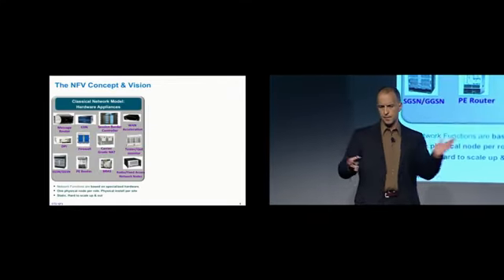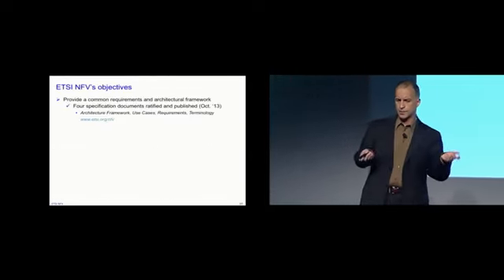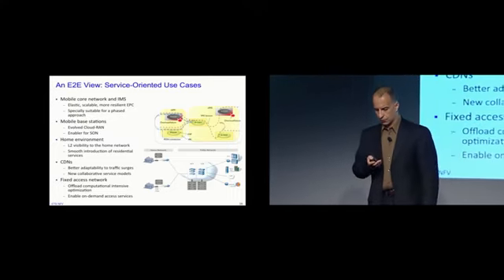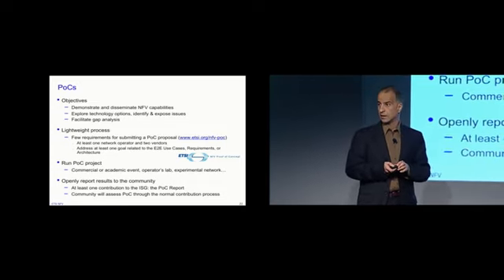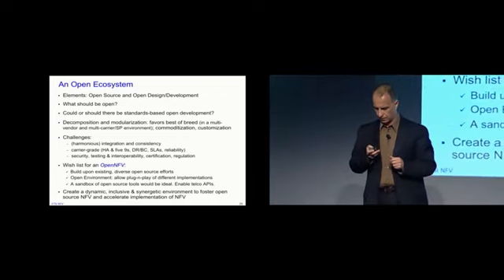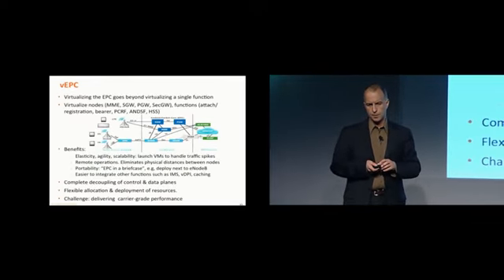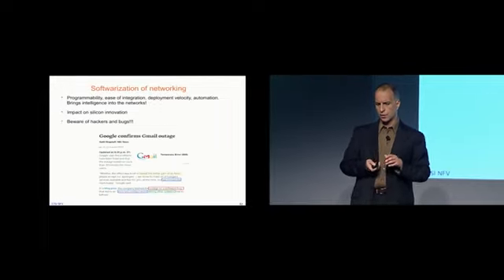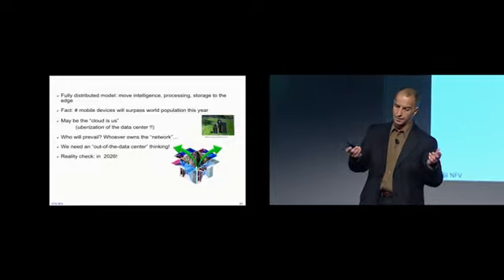NFV Unbound, Christos Kolias | OpenDaylight Summit 2014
Christos Kolias, Senior Research Scientist, Orange Silicon Valley and Founder Member, NFV speaking at OpenDaylight Summit 2014 in Santa Clara.